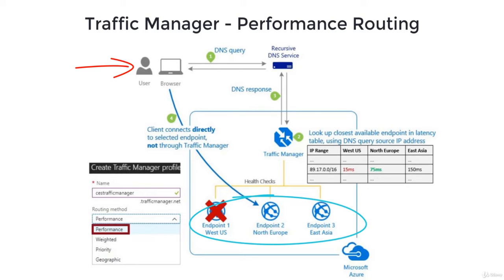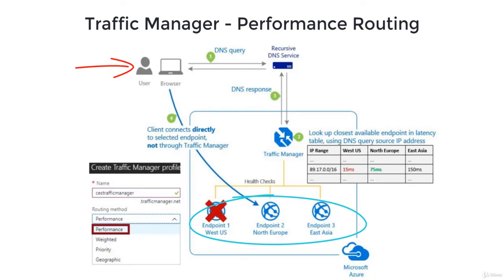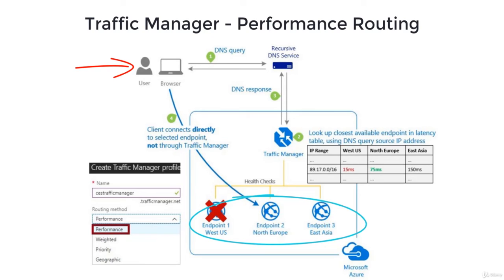7.13 - Traffic Manager Performance Routing || Microsoft Azure Administrator